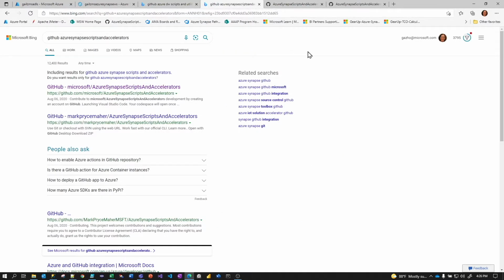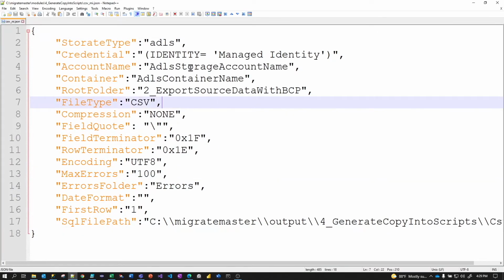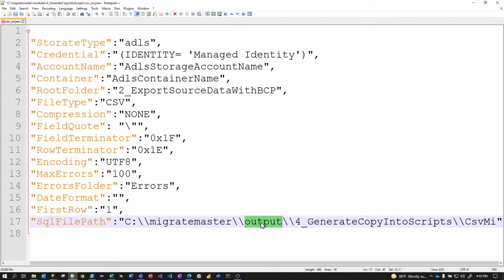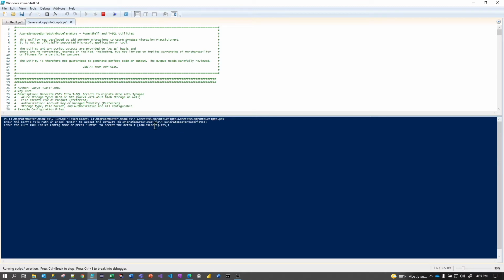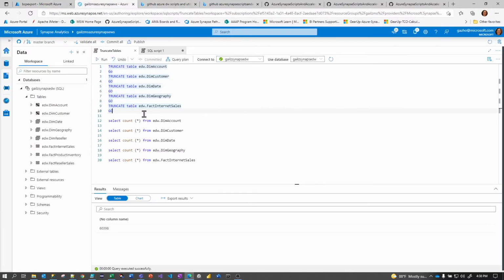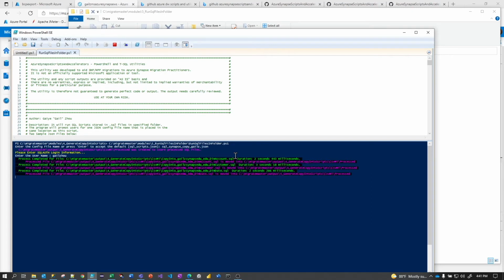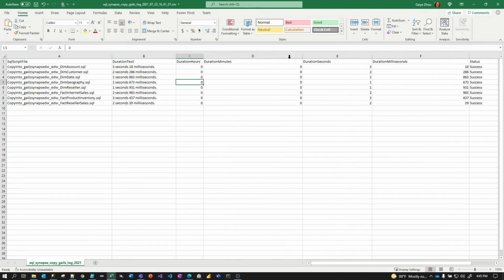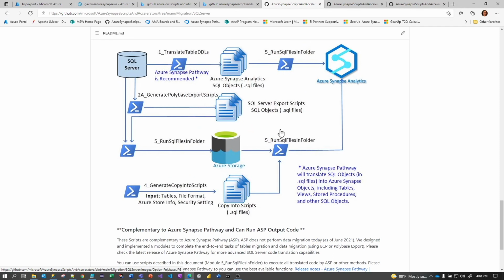SQL Server to Azure Synapse Analytics Video 3 - Import Data from Azure Storage into Azure Synapse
Import Data from Azure Storage into Azure Synapse Tables (Demo with Modules 4 and 5)

For those who want to learn how to import data from Azure Storage into Azure Synapse SQL Pool Tables.
Hands-on with demos.

These videos are provided for people who'd like to use the SQL Server to Azure Synapse Migration Process/Scripts published at Github: AzureSynapseScriptsAndAccelerators/Migration/SQLServer at main ·